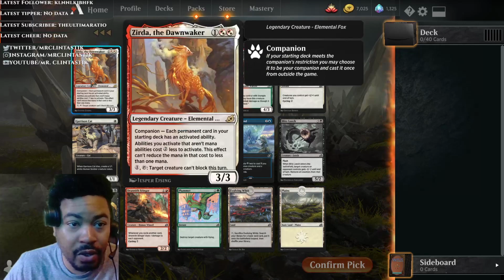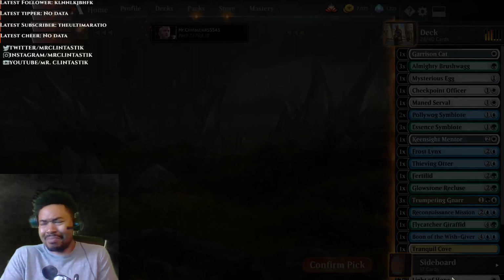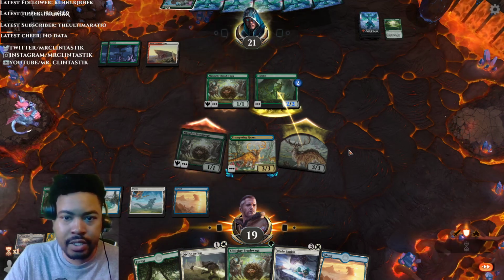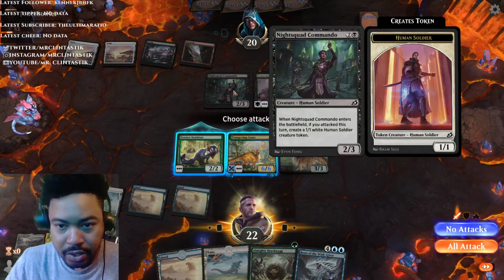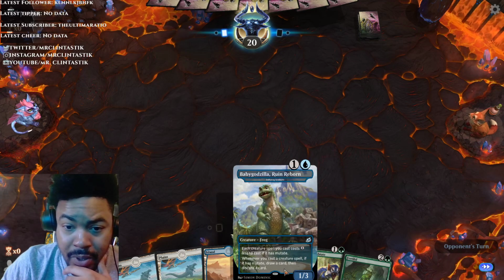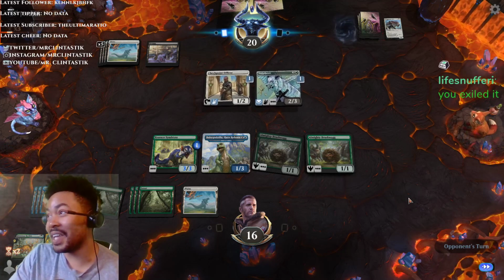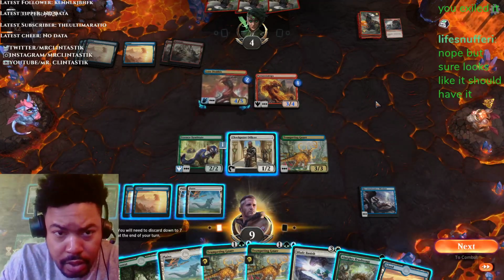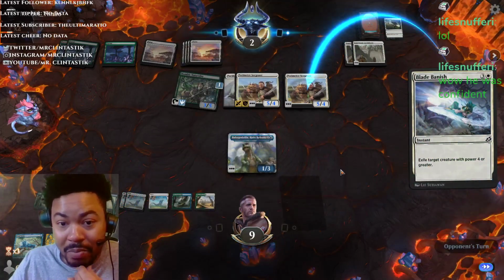LET'S GET GNARLY, DUDE! BANT MUTATE/ IKORIA: LAIR OF BEHEMOTHS/QUICK DRAFT #1/MTG ARENA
Great matches! Fun times!
Be sure to catch me live @twitch.tv/clintastik